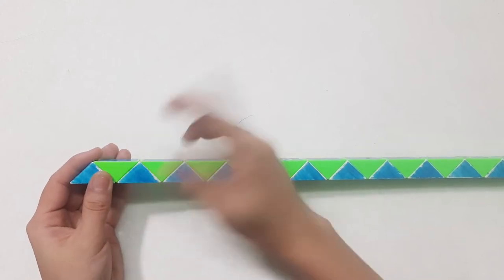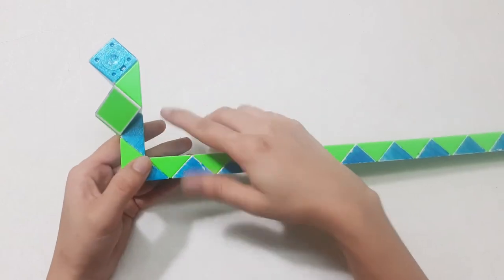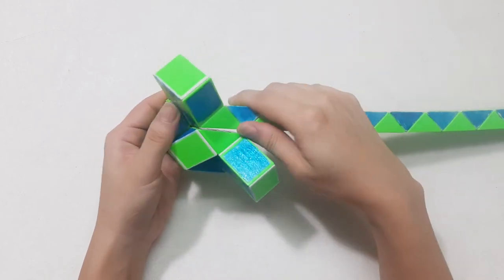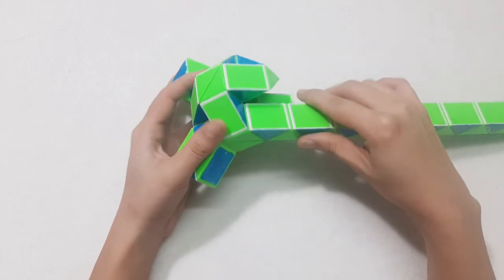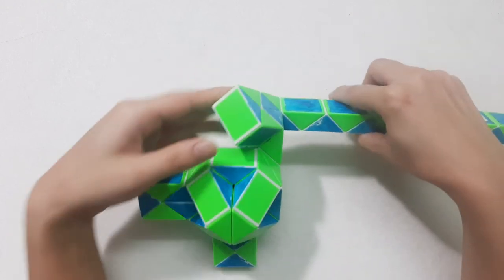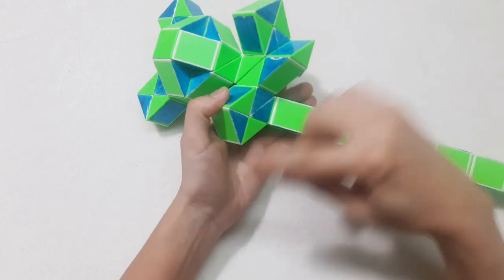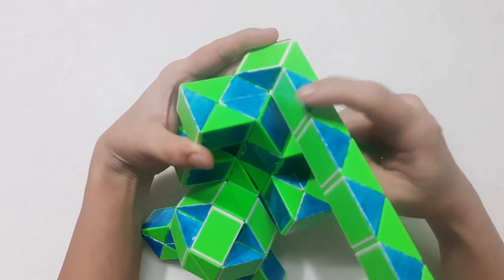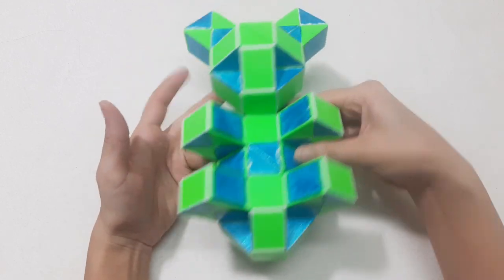Magic Snake Puzzle or Xếp Hình Rắn 72 Pieces - Teddy Bear